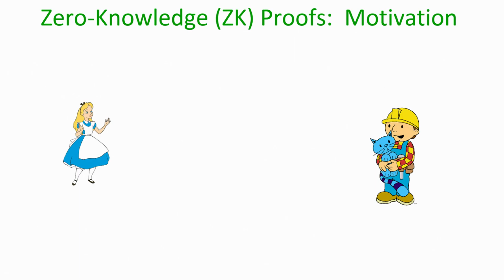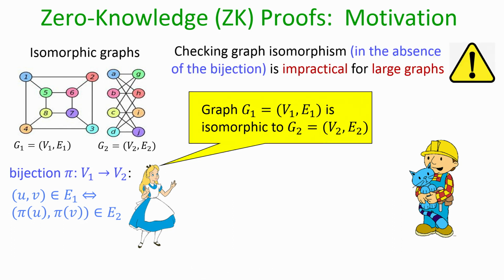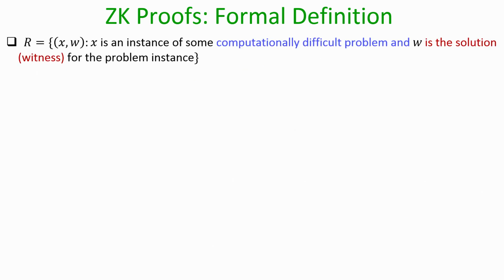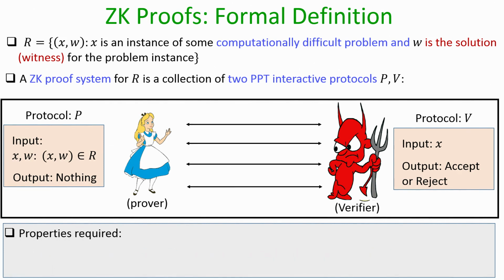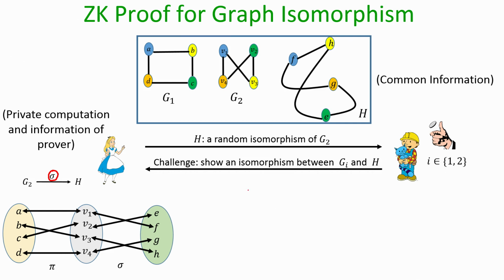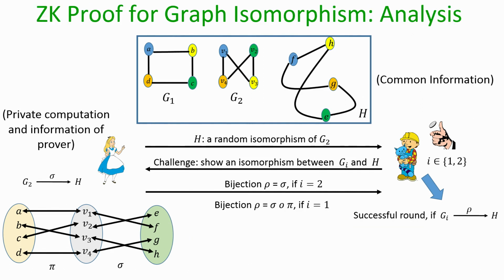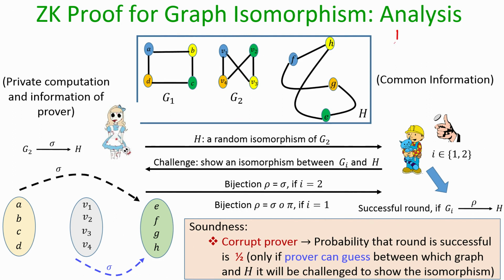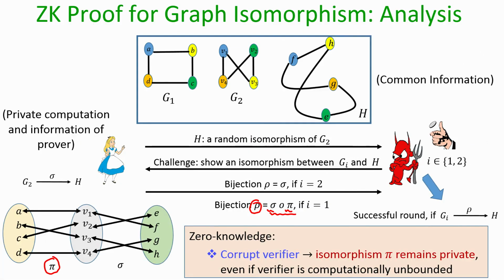Zero Knowledge Protocols Part I cryptography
Zero Knowledge Protocols  cryptography
Graph Isomorphim